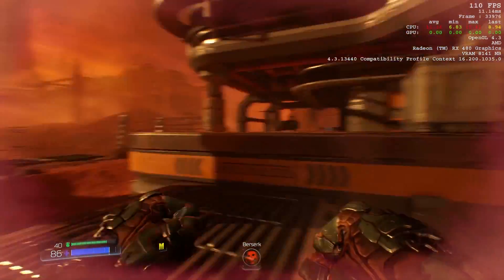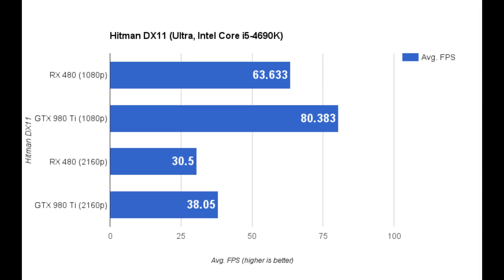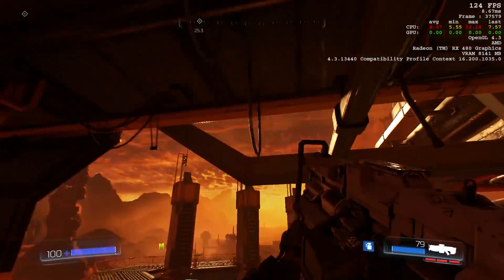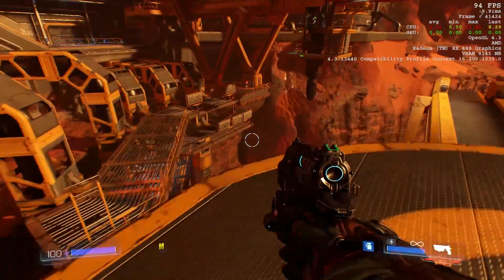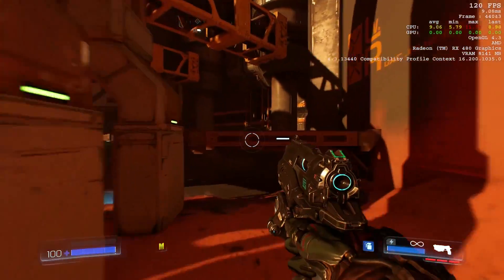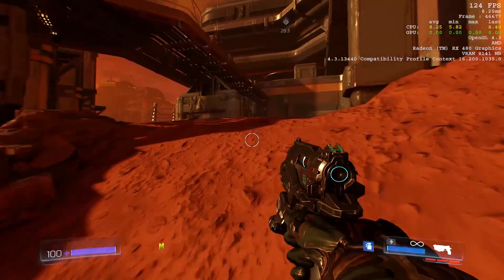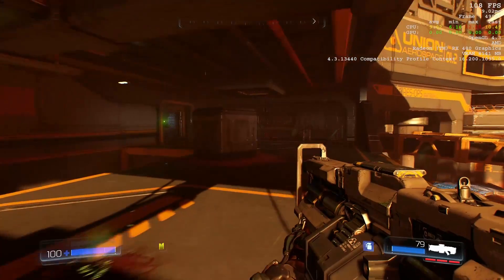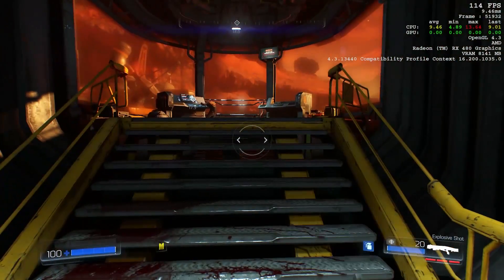AMD Radeon RX 480 review and early benchmarks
I've run the Radeon through a few tests, and I'm already really loving what AMD has done here.